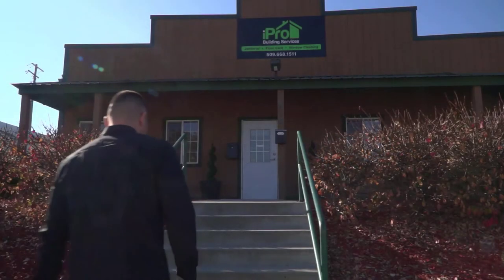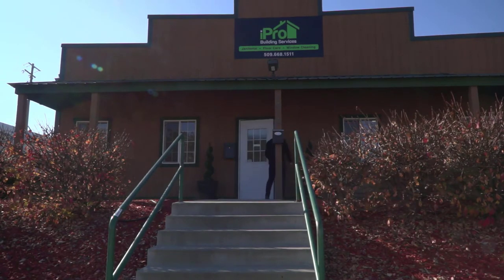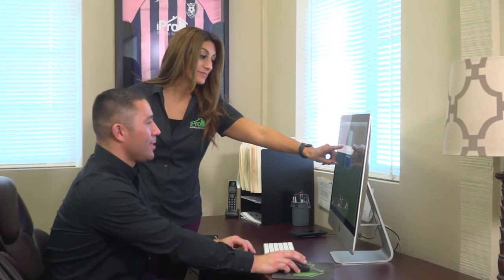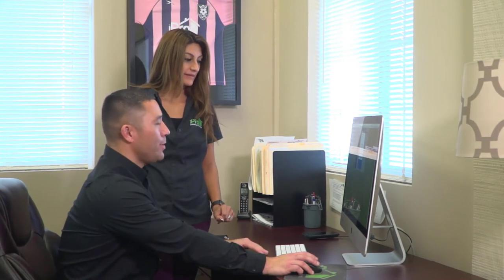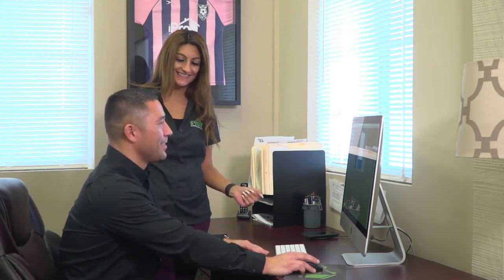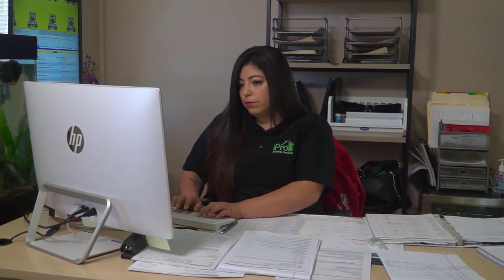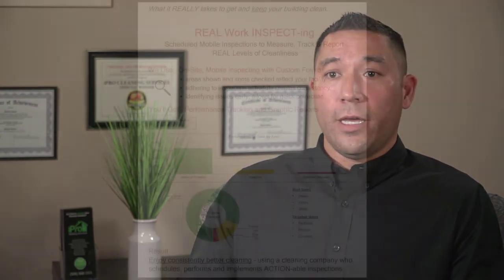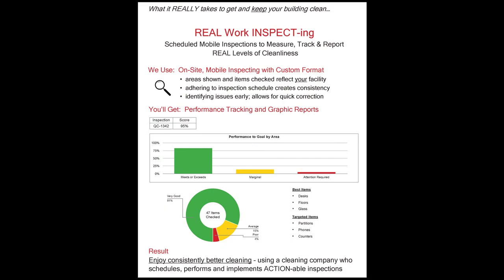CleanGuru Testimonial - Edwin Eaton, iPro Building Services, LLC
CleanGuru Testimonial - Janitorial Inspection Software